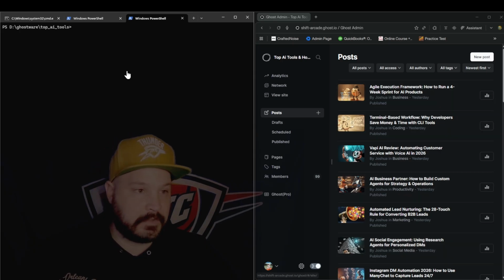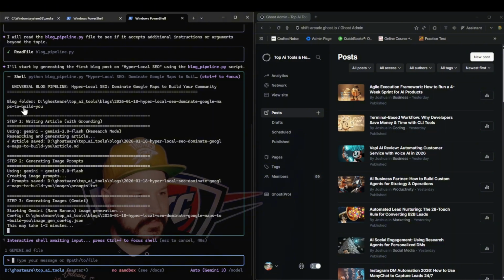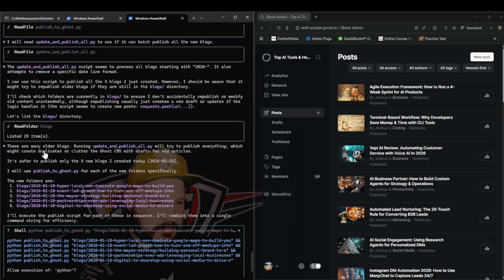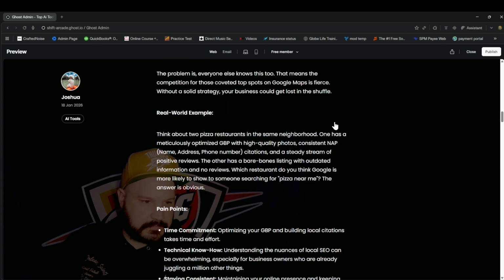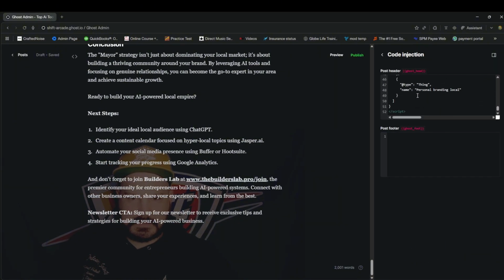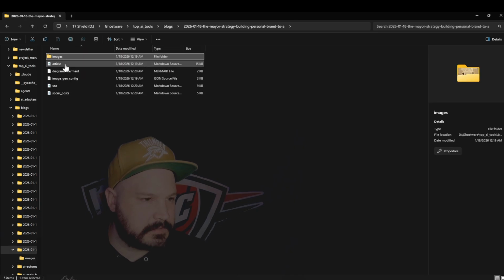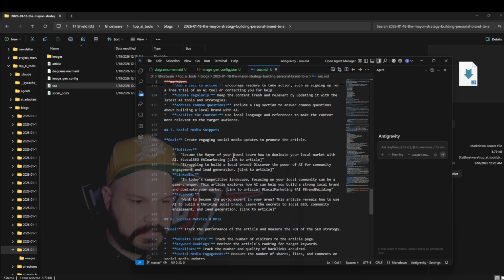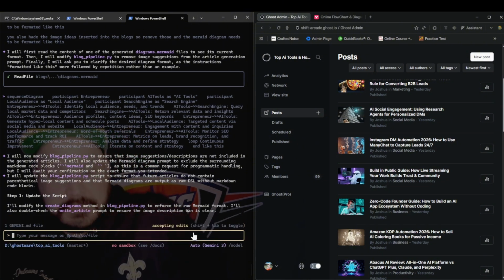How I Built an Autonomous AI Blog Factory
I built a fully automated blog production pipeline that researches, writes, generates custom branded images, and handles SEO—all with a single command.

 What this tool does:
  ✅ Research & Writing: Generates 2,500+ word deep-dive articles.
  ✅ Custom Images: Auto-generates consistent "rubber hose" style cartoons via ComfyUI & Gemini.
  ✅ SEO Strategy: Creates meta tags, keyword targets, and backlink strategies.
  ✅ Model Agnostic: Swap models instantly via config (e.g., use Claude for creative writing and Gemini for SEO).

  Why I built it:
  Most AI writing tools are "black boxes." I wanted a system where I own the code, control the prompts, and can swap out the AI brains as new models are released. This isn't just a wrapper; it's a flexible
  infrastructure for content at scale